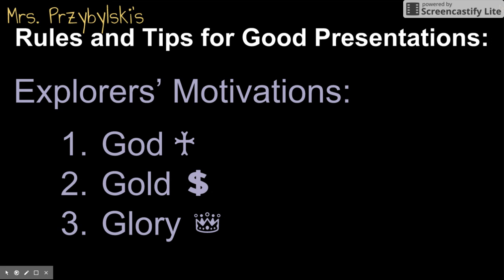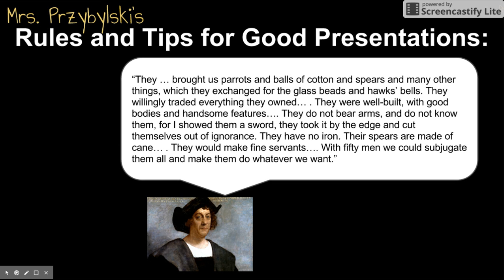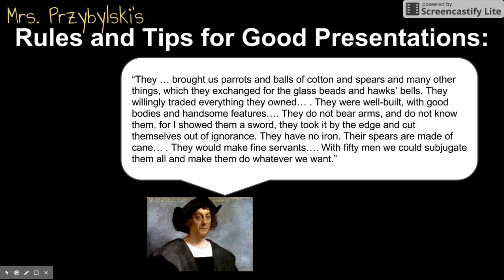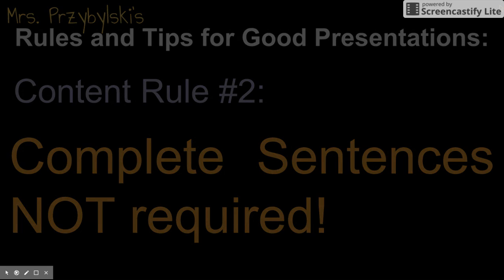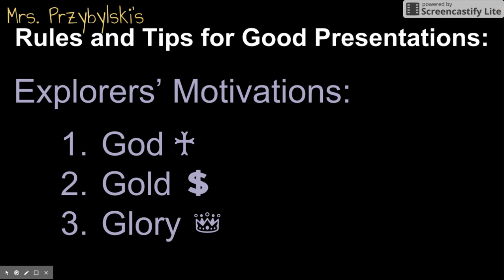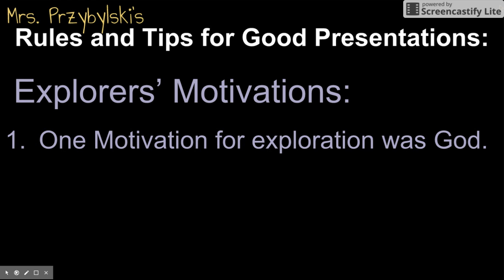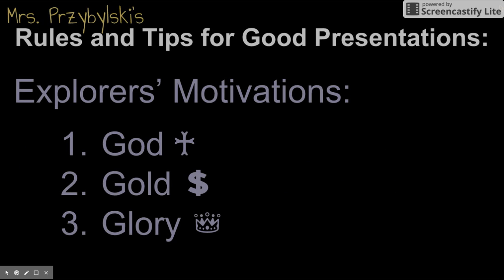Effective Presentations #3: Content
Third in a series of three videos. The focus of this video is on the actual content that goes onto the presentation screen. This video doesn't cover the mechanics of inserting text into a specific program/application. Rather, it focuses on basic rules that can be applied across multiple presentation platforms.

The target audience is school-age, upper elementary through high school.